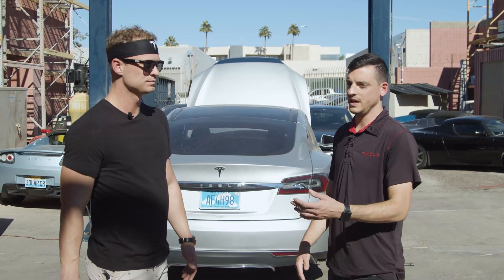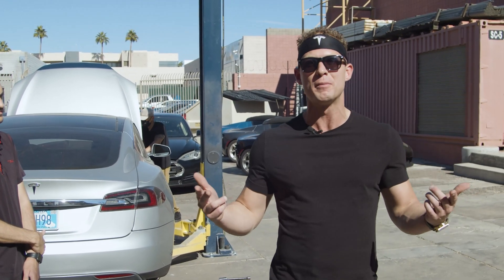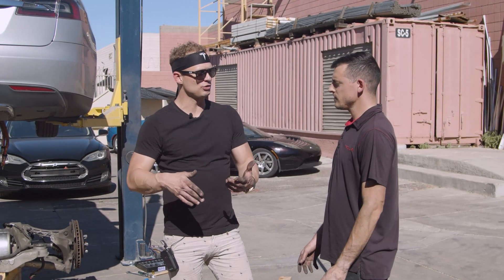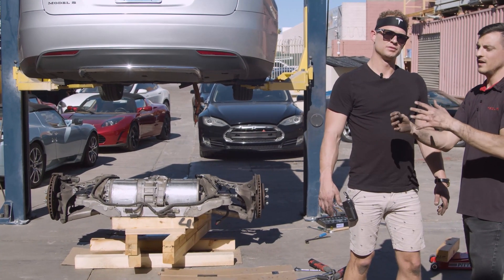Understanding the Tesla Drive Motor Assembly | Gruber Motors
In this final part of our Tesla Model S rear cracked subframe repair, we give you a better understanding of the process to swap out the subframe on the drive motor assembly.

After our GMC building fire, you will see we are now temporarily working in our main commercial building compound, getting the job done.

The GMC expansion building will be operational by Q1 of next year, and promises to be the best EV shop ever with many state-of-the-art EV Service Center advances including a "Battery Bunker", and larger electronics laboratory.

We hope you enjoyed this 3 part series and will continue to provide you with the highest quality content on YouTube. Thanks for being a loyal viewer and supporter of our channel!

You can also check us out on our Facebook, Instagram, and TikTok pages below.